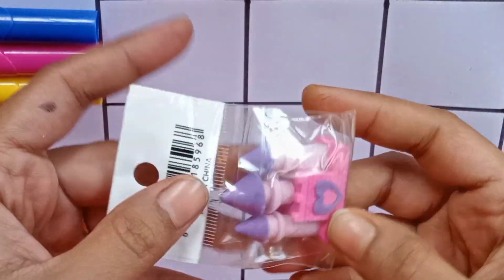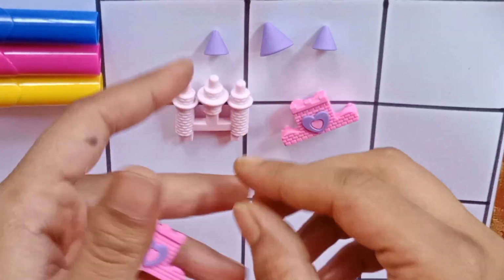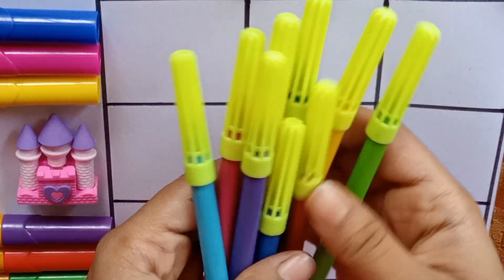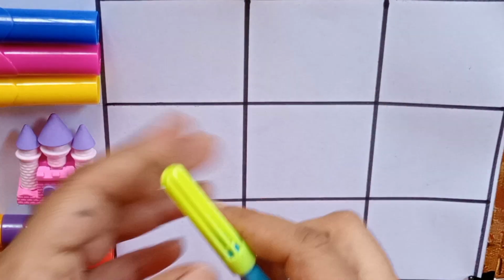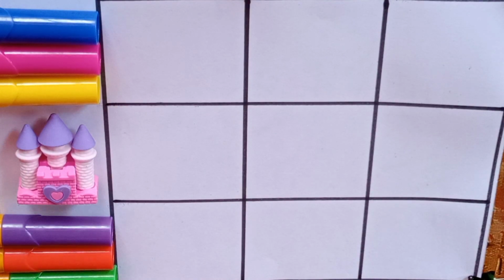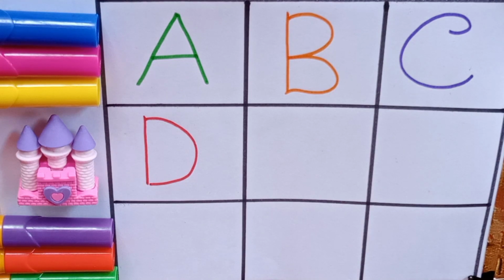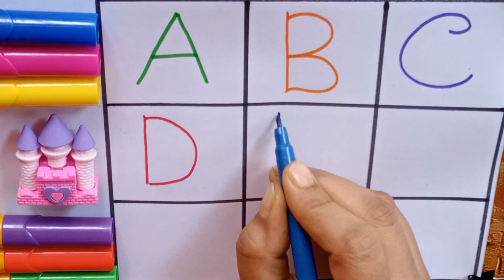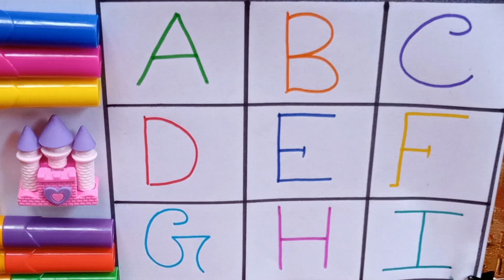ABCD LEARNING VIDEO/Kids play video/colour learning/Alphabet learning/Number learning